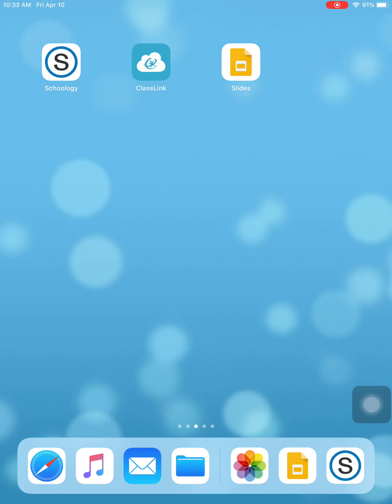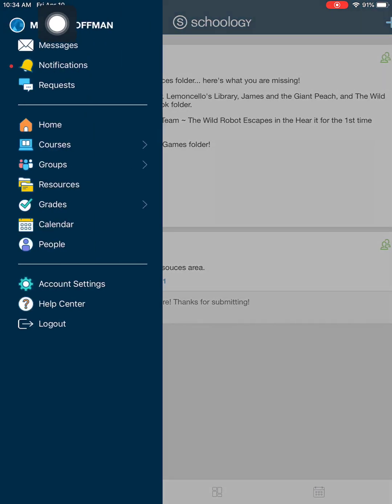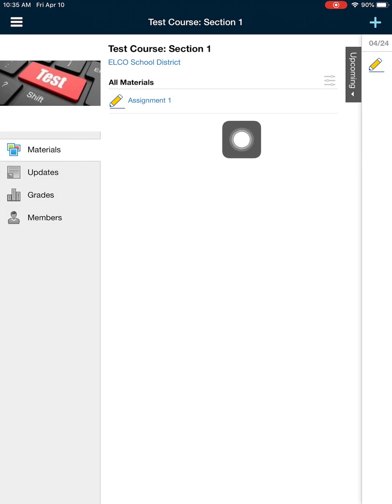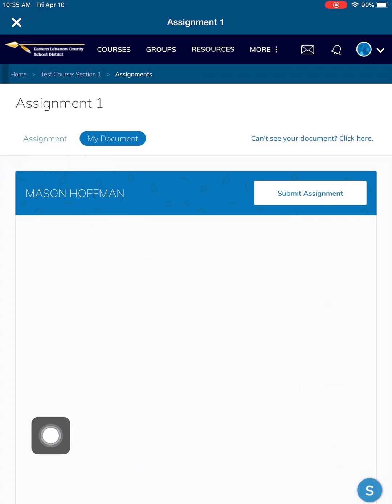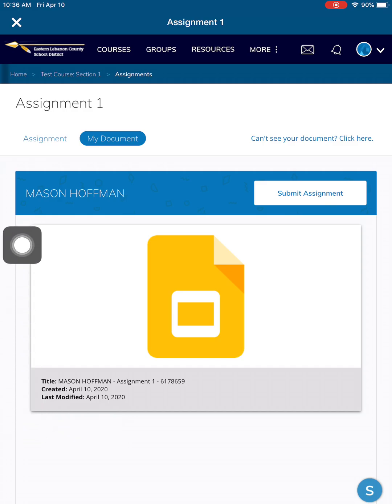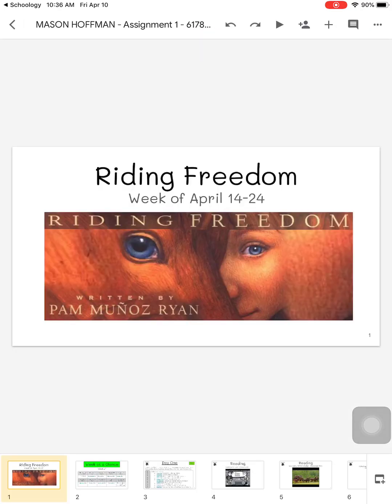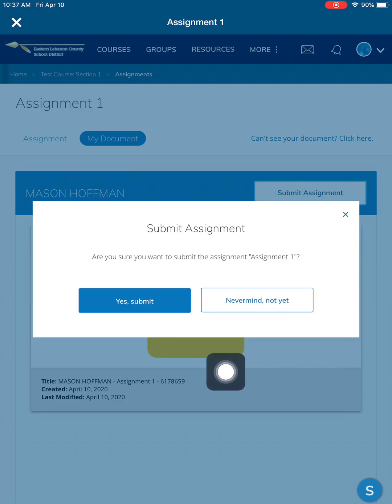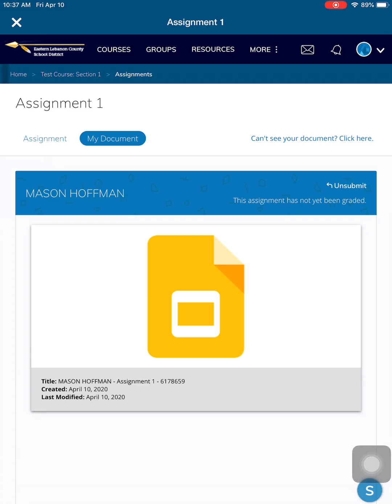How to Access and Submit Assignments on Schoology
This video will show you how to find Google Slides assignments on Schoology and how to open them. The video will also show how to submit an Google Slides assignment in Schoology